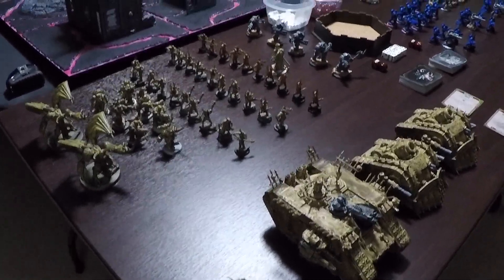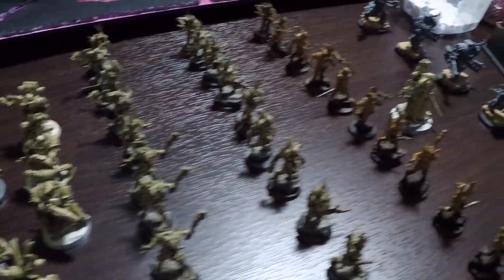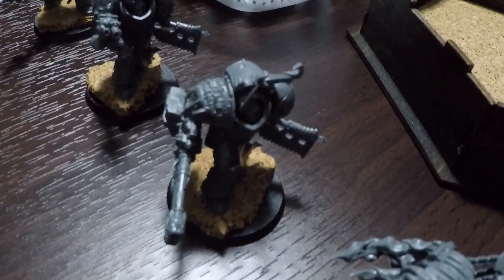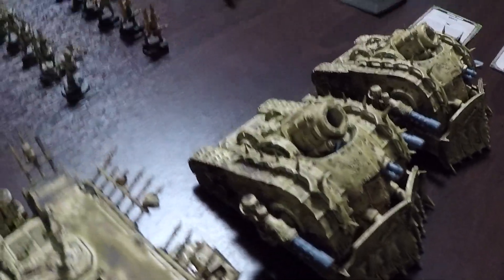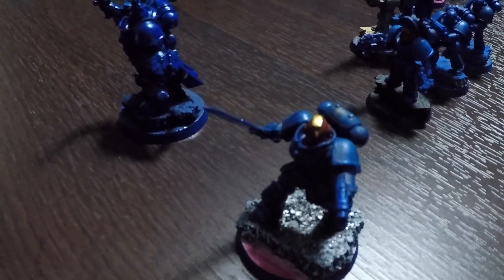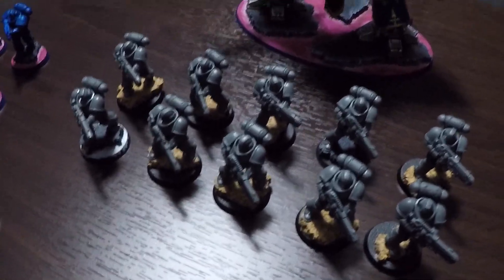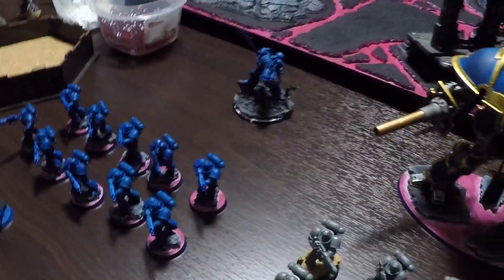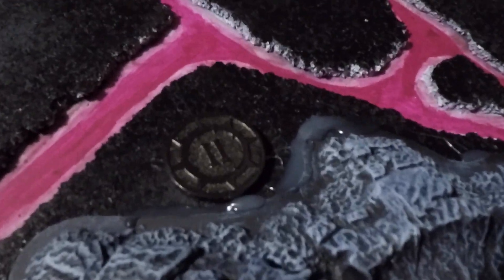Warhammer 40k 8th ed. Battle Report 2 Pre-game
1,850 Points Death Guard vs Ultramarines